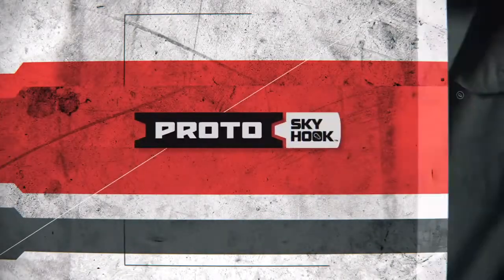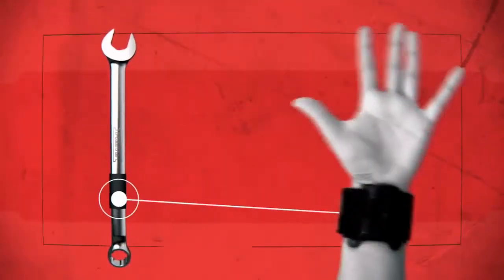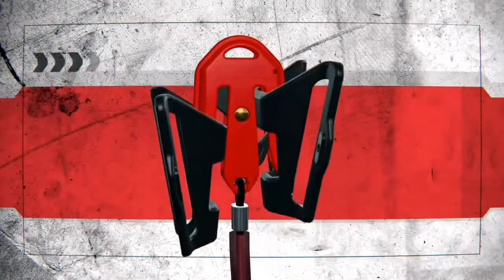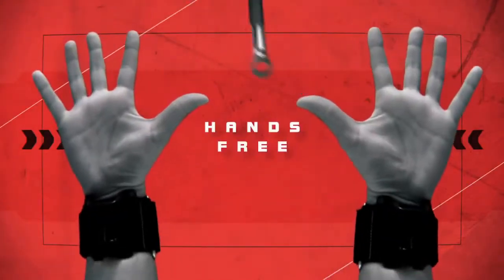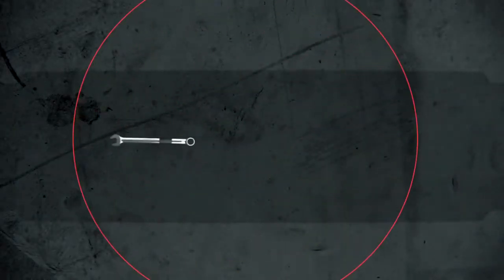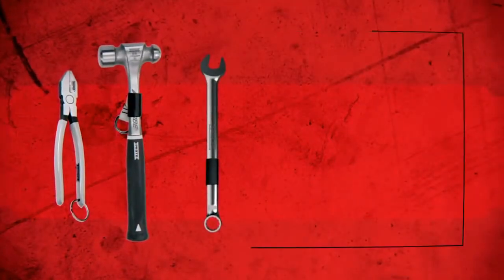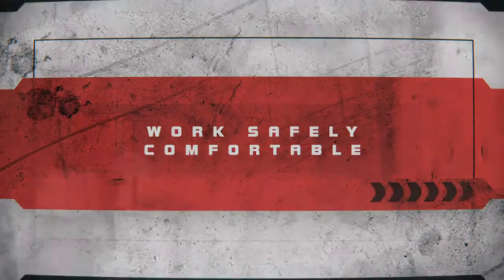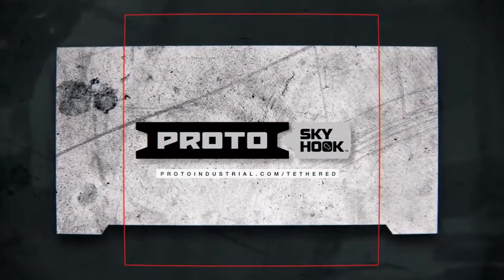The Proto® SkyHook™ Tethering System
The SkyHook™ switch connector tethers to the tool on a short lanyard and provides secure tool transfers, a free range of motion, and positive tool control at the worksite.